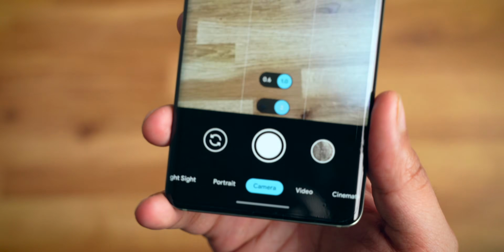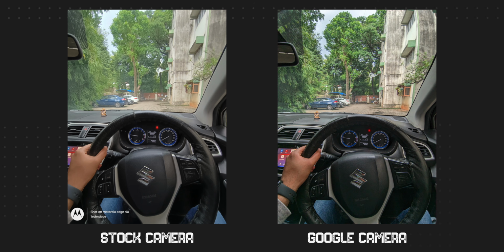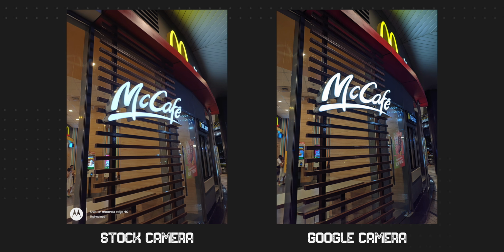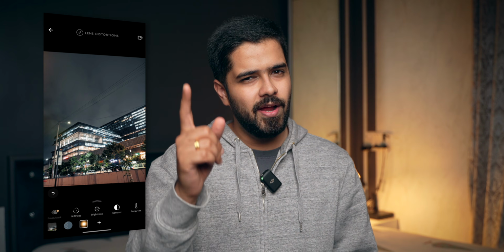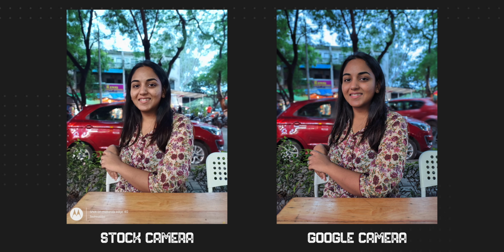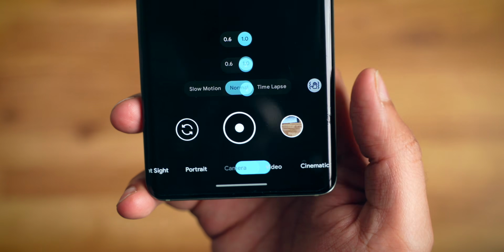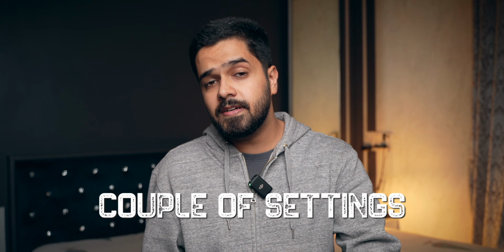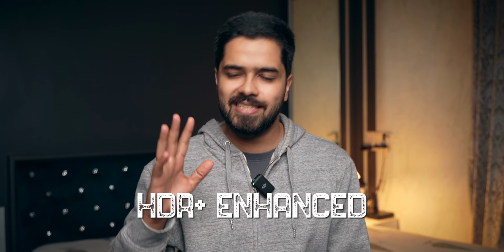Moto Edge 40 + Google Camera: A Must Have!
Moto Edge 40 has good cameras but Google Camera makes the camera experience much better. This is Google Camera for Moto Edge 40. I tried multiple GCam APKs for Moto Edge 40 and finally landed on the right one.

Our Clothing Brand - The Dot Company